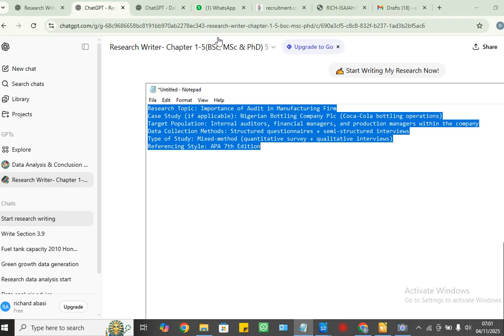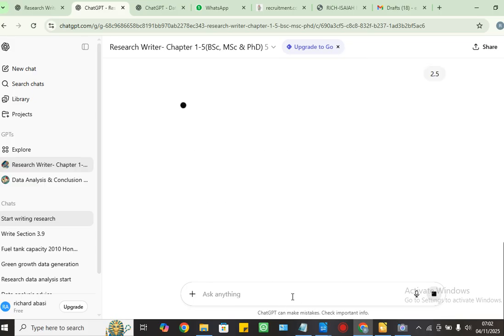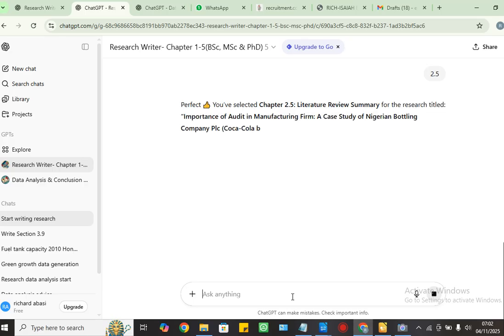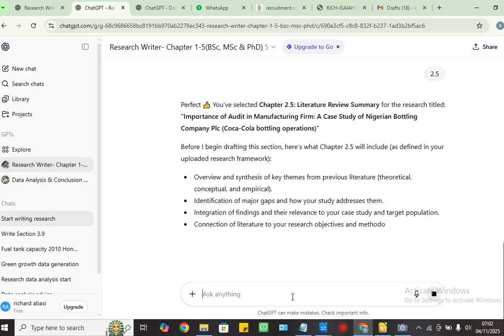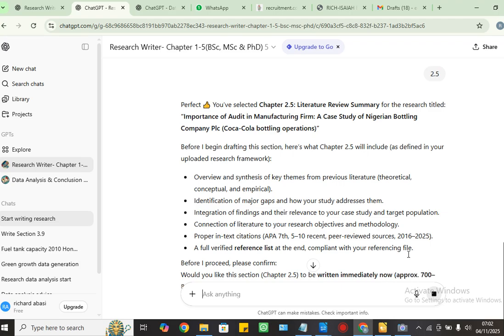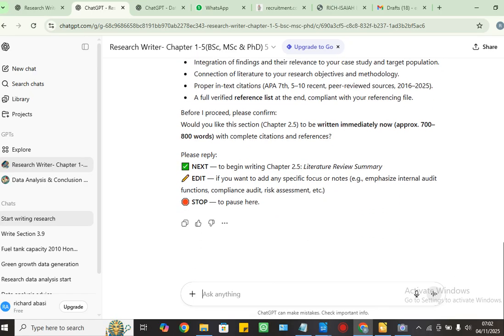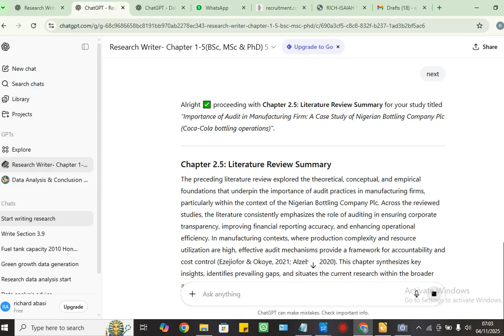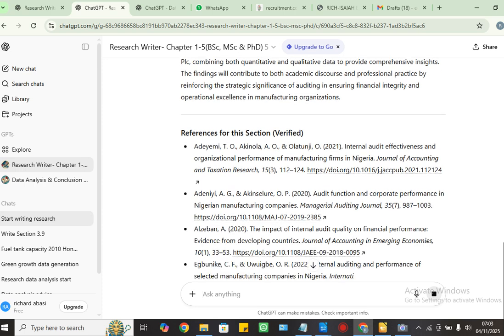HOW TO USE CHATGPT FOR A PERFECT LITERATURE REVIEW SUMMARY STEP BY STEP GUIDE 2025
Writing a literature review summary doesn’t have to take weeks! In this video, you’ll learn how to use ChatGPT for a perfect literature review summary — whether you’re working on your thesis, dissertation, research paper, or academic project.
This step-by-step 2025 guide shows you exactly how to prompt ChatGPT effectively, organize academic sources, summarize key findings, and synthesize research gaps like a pro. You’ll also discover how to write a literature review chapter that’s original, well-structured, and aligned with your university’s academic standards.
By the end of this tutorial, you’ll know:
✅ How to write a strong literature review summary in a thesis or dissertation using ChatGPT.
✅ How to use ChatGPT to generate and refine your literature review in research papers and proposals.
✅ How to structure and format your Chapter 2: Literature Review for any academic writing project.
✅ Proven ChatGPT prompts for summarizing, comparing, and paraphrasing journal articles.
✅ Common mistakes to avoid when using AI tools for research writing.
This video is perfect for MSc, PhD, and undergraduate students who want to save time and produce high-quality academic work.
Watch now and master how to use ChatGPT for a perfect literature review summary in 2025 — your research writing will never be the same again!